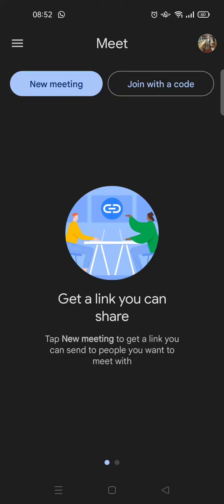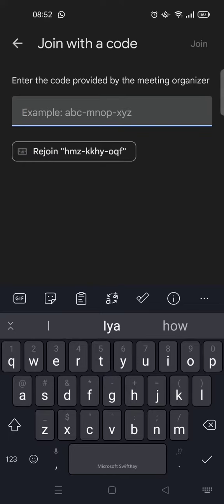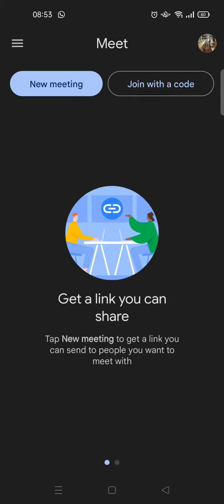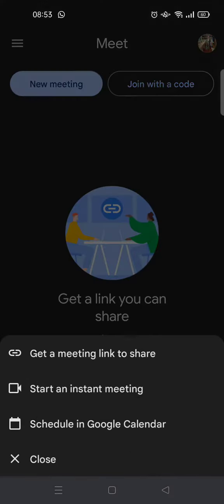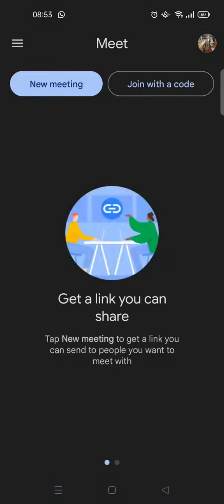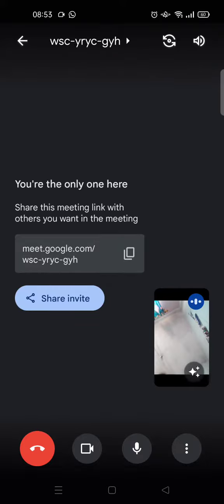How to Set Up a Google Meet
This video shows you how to set up a Google Meeting